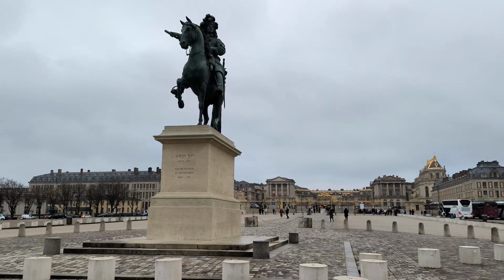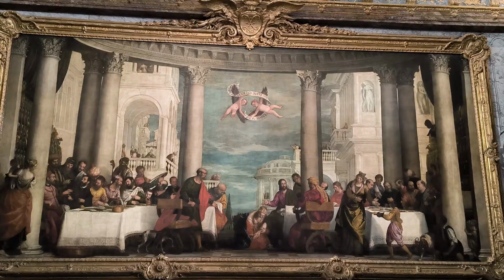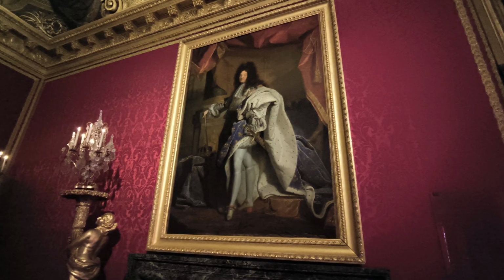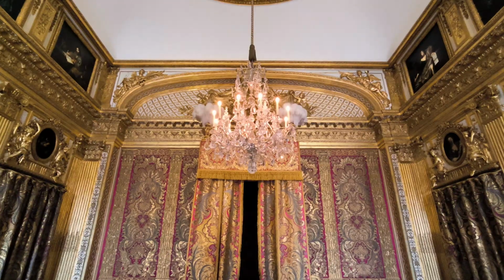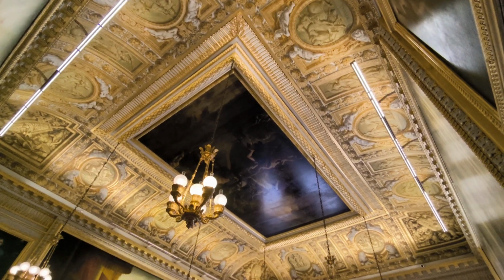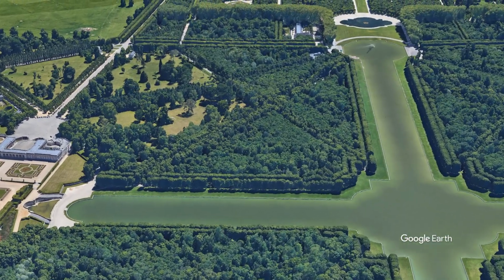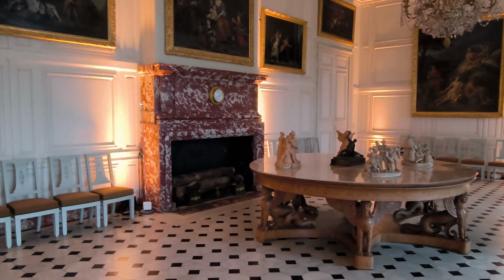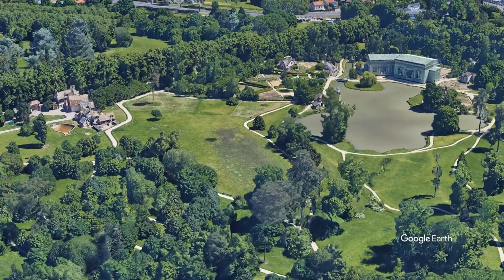Château de Versailles | Everything about the Versailles Palace 👑🌟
Versailles Palace: A Journey Through History & Grandeur 🏰✨

Step inside one of the most iconic and breathtaking monuments in France—discover Palace of Versailles ! In this video, we explore the fascinating history and the most remarkable rooms and landmarks of this royal masterpiece.

🌟 What you’ll discover in this video:
🔹 The Royal Chapel – A masterpiece of Baroque architecture
🔹 The Hall of Mirrors – The palace’s most famous and dazzling gallery
🔹 The Salon of Hercules, Mars, Venus, and Apollo – Lavish rooms with stunning art and history
🔹 The War and Peace Rooms – Symbolic representations of power and diplomacy
🔹 The Gallery of Great Battles – A tribute to France’s military history
🔹 The Grand & Petit Trianon – Retreats of the French royalty
🔹 The Queen’s Hamlet – A charming escape designed for Marie Antoinette

📜 From Louis XIV’s grand vision to the French Revolution, uncover the secrets of Versailles in this detailed tour!

You can turn on subtitles in your preferred language

00:00 Intro and history of Versailles Palace
02:23 Royal Chapelle | Chapelle Royale
02:37 Salon of Hercules | Salon d'Hercules
02:58 Salon of Abundance | Salon d'Abundance
03:29 Salon of Venus | Salon de Vénus
03:59 Salon of Mars | Salon de Mars
05:04 Salon of Mercury | Salon de Mercurie
05:30 Salon of Apollo | Salon d'Apollo
06:37 War Room | Salon de la Guerre
06:55 Hall of Mirrors | La galerie des Glaces
08:44 King's Bedroom | Chambre du roi
09:26 The Bull's Eye Room | Salon de l'Œil-de-bœuf
09:48 Peace Room | Salon de la Paix
10:16 Queen's Bedroom | La chambre de la reine
10:59 Queen's Guard Room | Salle des gardes de la reine
11:17 Coronation Room | Salle du sacre
12:49 The Gallery of Great Battles | Gallerie des batailles
14:12 Versailles Palace Gardens | Jardin de Chateau de Versailles
15:13 Latone Fountain | La fontaine de Latone
15:33 Apollo Fountain | La fontaine d'Apollo
15:50 Grand Trianon
16:13 Empress' Bedroom | Chambre de l'impératrice
16:30 Chapel Room
16:40 Peristyle
16:55 Grand Trianon Garden | Jardin de Grand Trianon
17:11 Music Room | Salon de musique
17:30 Louis-Philippe's Family Room | Salon de famille de Louis-Philippe
17:59 The Malachite Room | Salon des Malachites
18:17 The Cool Room
18:37 The Map Room | Cabinet Topographique
18:46 The Cotelle Gallery | Gallerie des Cotelle
19:11 The Round Room
19:28 Emperor's Family Drawing Room | Salon de famille de l'empereur
19:42 Petit Trianon
20:04 Queen's Hamlet